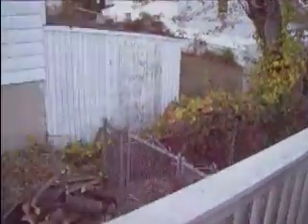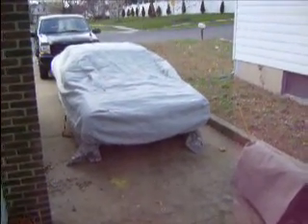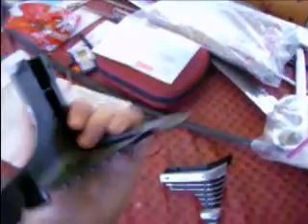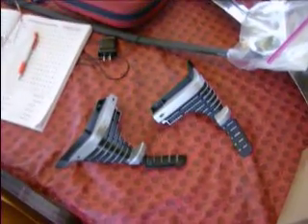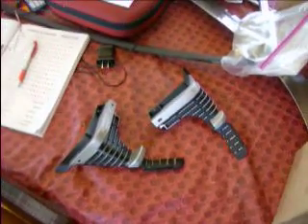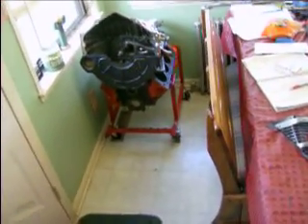TRYIN TO RAISE SOME CASH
327 CHEVY ENGINE UP FOR GRABS